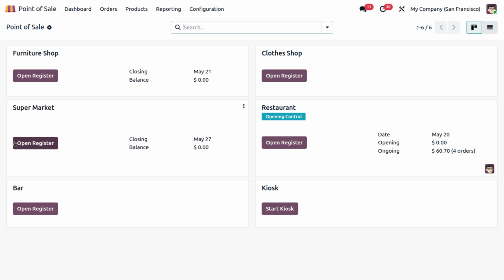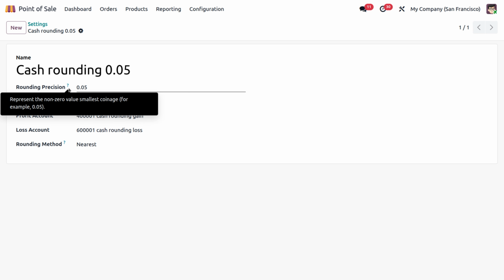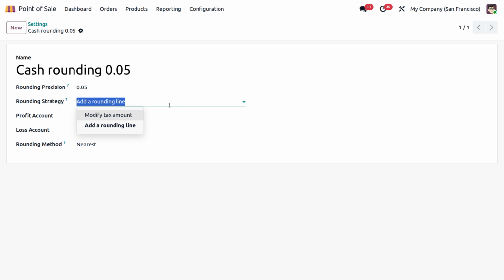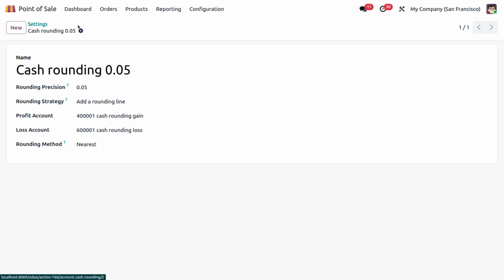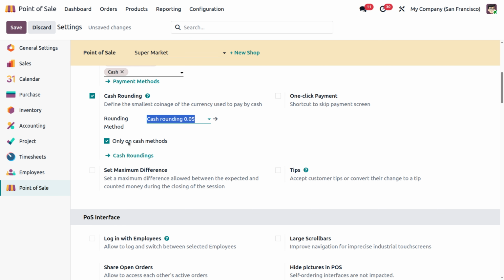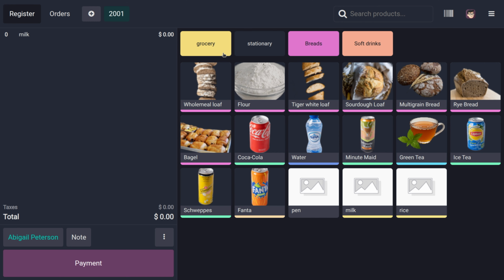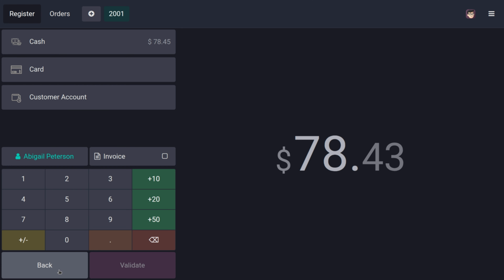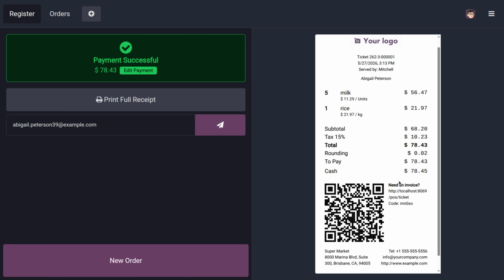How Supermarkets Handle Coin Rounding in Odoo 19 POS | Real Billing Example | Odoo 19 Tutorials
Learn how supermarkets and retail stores manage coin rounding in Odoo 19 POS using real-world billing examples. In this video, we explain how cash rounding works when the final bill amount cannot be paid using small coins. You’ll see how Odoo automatically rounds totals during cash payments, how to configure rounding precision, rounding methods, profit and loss accounts, and how the rounding adjustment appears on POS receipts.

We also cover:
• Cash rounding configuration in Odoo 19 POS
• Real supermarket billing example
• Rounding precision and nearest rounding method
• Difference between cash and card payment handling
• Accounting impact of rounding adjustments
• POS receipt rounding lines in Odoo 19

This tutorial is perfect for retail shops, supermarkets, grocery stores, and anyone learning Odoo 19 Point of Sale.